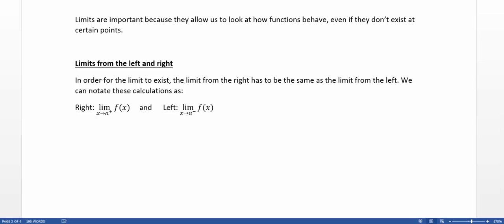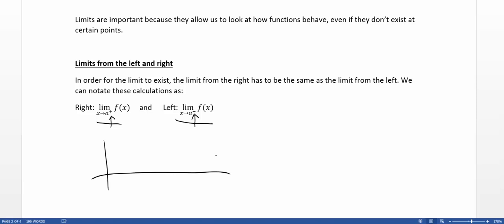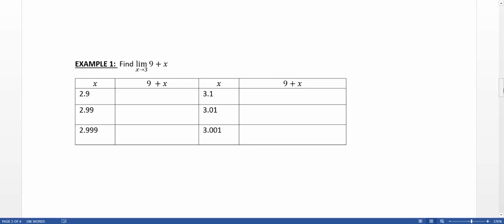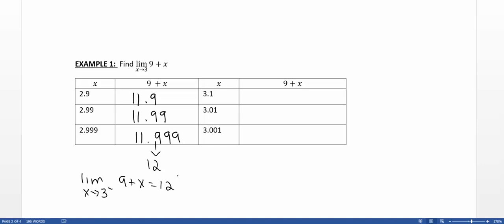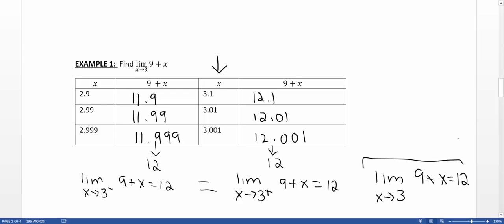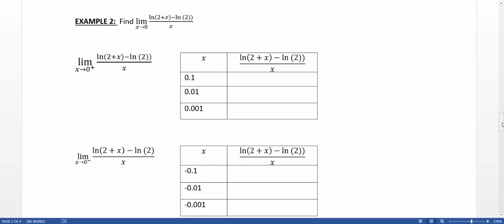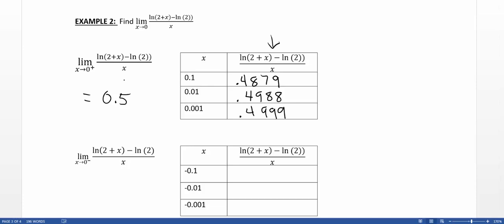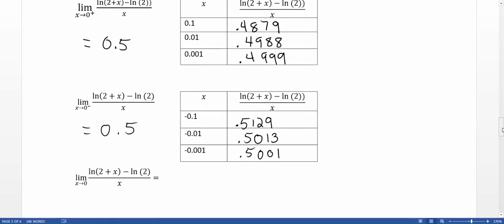Limits from the left and right notation